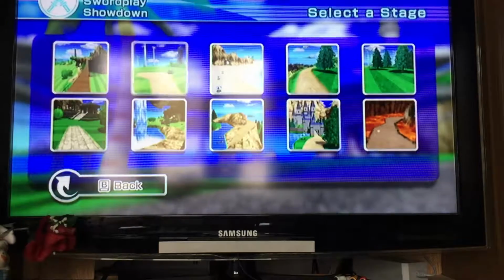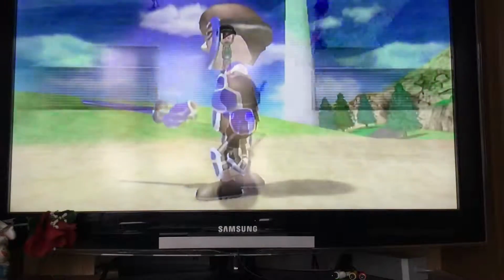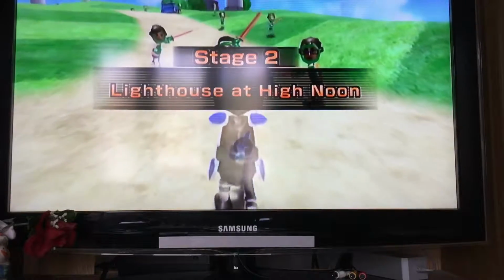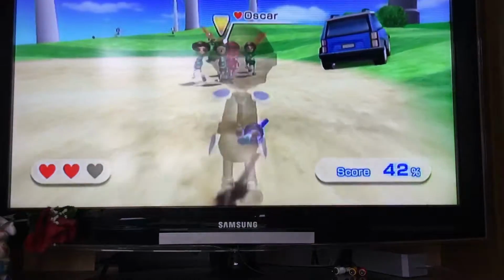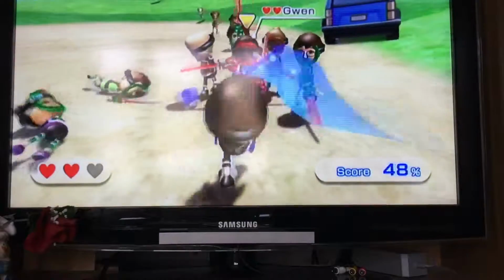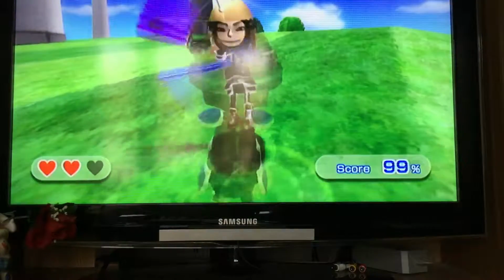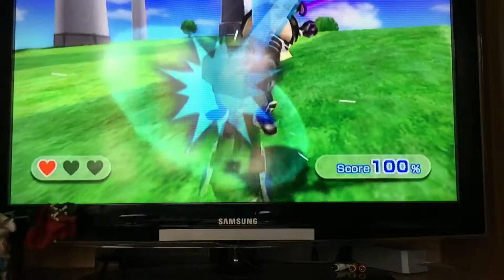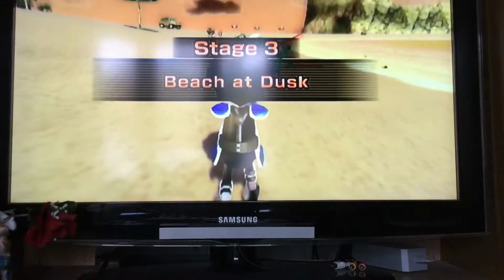Let's's Play: Star Wars Kinetic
SHWOOM, ZIP, KSHHH